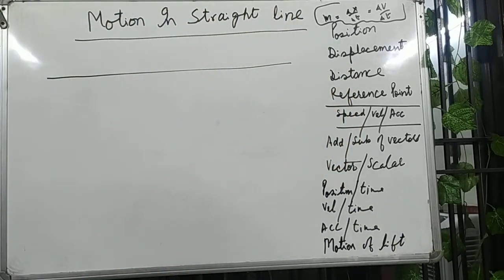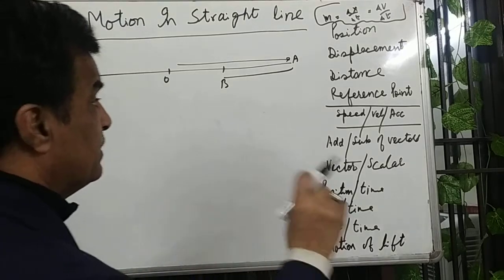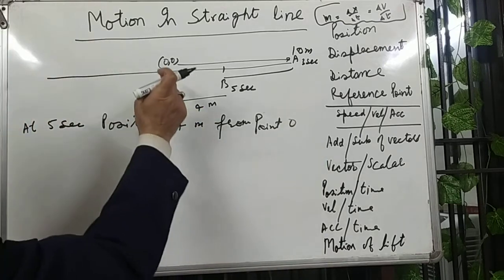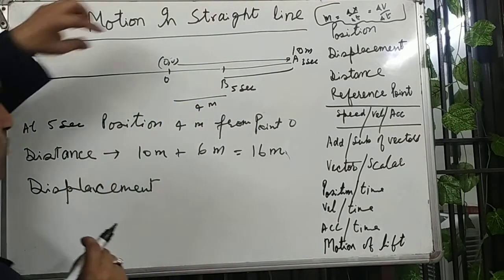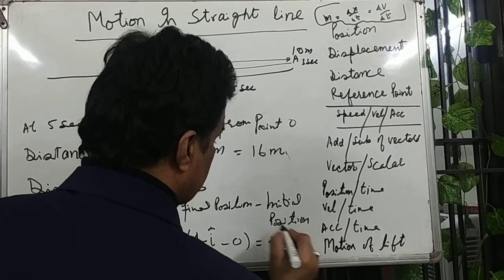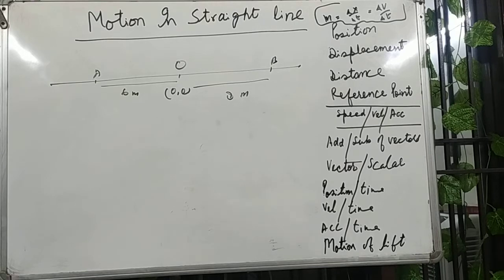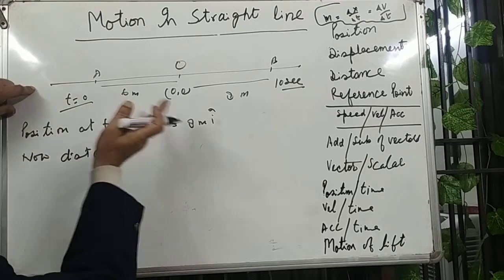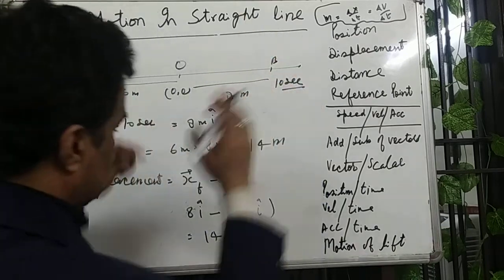01 Motion in straight line, position distance Displacement CBSE NEET JEE MAIN HC Verma DC panday BM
be happy.

01 Motion in straight line, position distance Displacement CBSE NEET JEE MAIN HC Verma DC panday BM Sharma NCERT solutions Reshnick Helliday IR IRODOV MTG.

IF CONCEPT OF STUDENTS SO MUCH CLEAR, TOPICS BECOME VERY SIMPLE AND INTERESTING